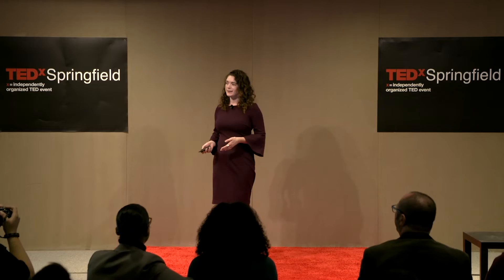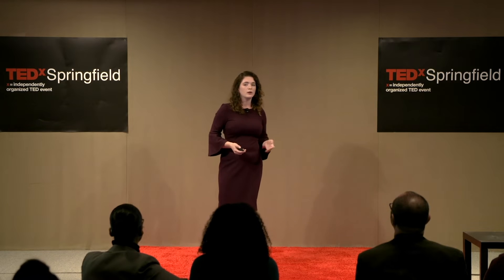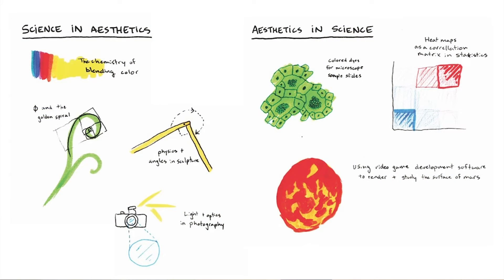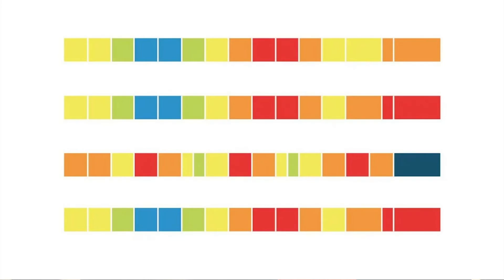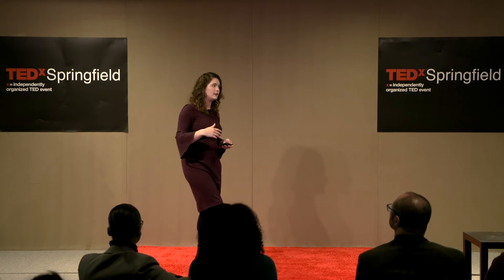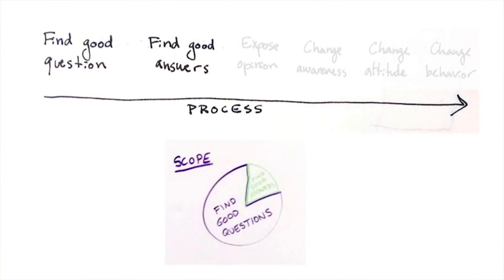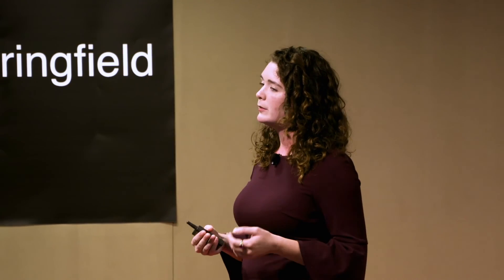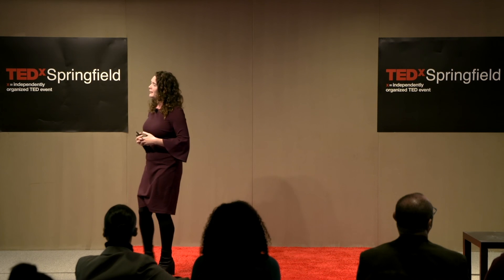Data Art: An Emerging Complement to Data Science | Jane Adams | TEDxSpringfield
Jane Adams is the resident Data Visualization Artist at the University of Vermont Complex Systems Center in Burlington, VT collaborates with fellow researchers to make complex networks and big data comprehensible through engaging, interactive visualizations. There, she collaborates with fellow researchers to make complex networks and big data comprehensible through engaging, interactive visualizations.. In her personal time, she builds responsive art robots, generates digital data paintings, and illustrates cartoon graphs inspired by the world around her. She is also a community organizer with Vermont Women in Machine Learning & Data Science (VT WiMLDS) and the Burlington Arts Alliance USDAC Outpost. This talk was given at a TEDx event using the TED conference format but independently organized by a local community.